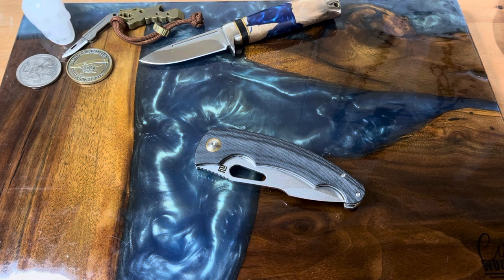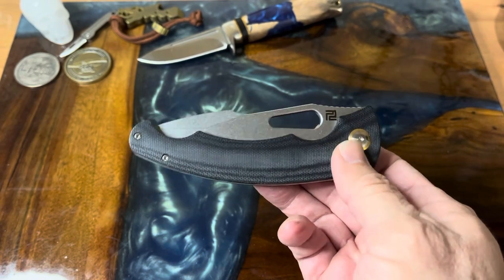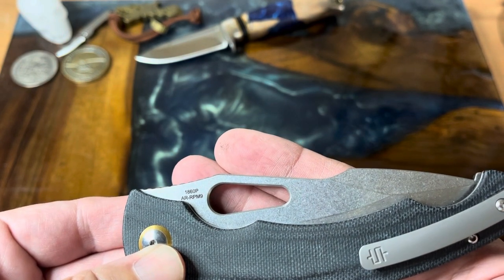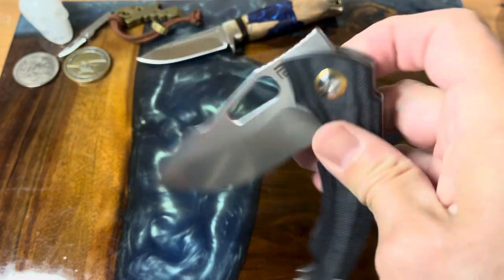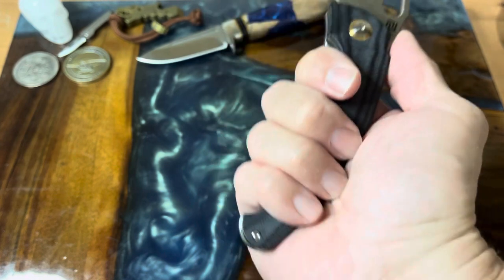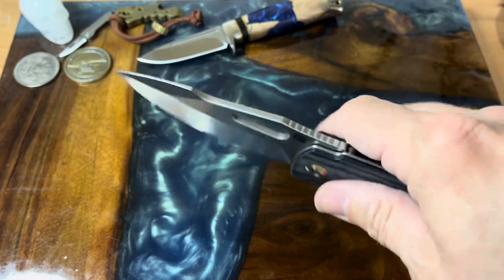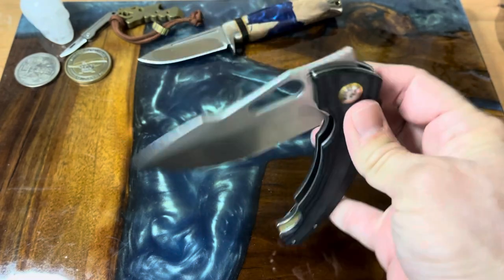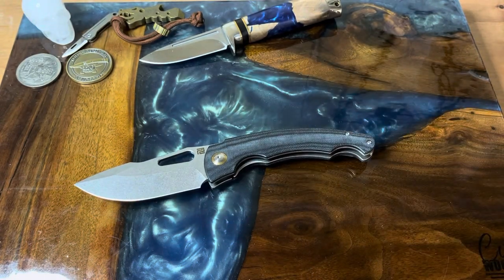Artisan Xcellerator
Today we look at the Artisan Xcellerator, a modern take on the Navaja, at least in my opinion. Enjoy the review!